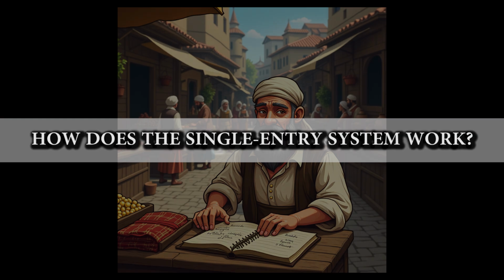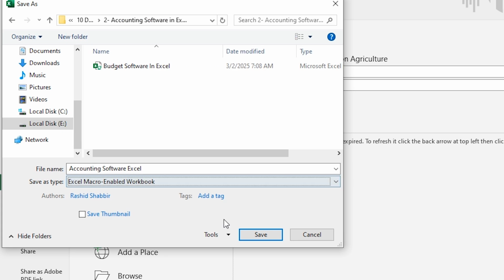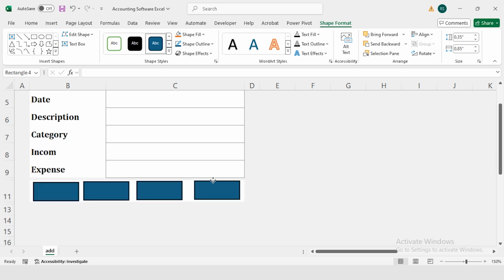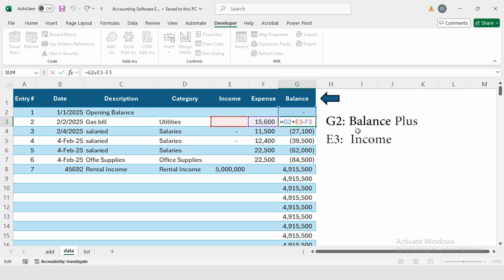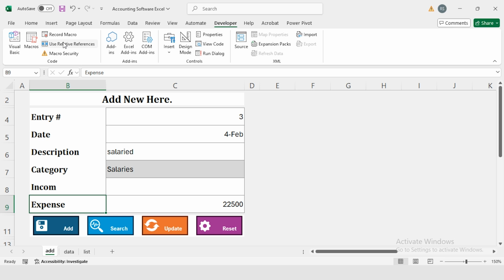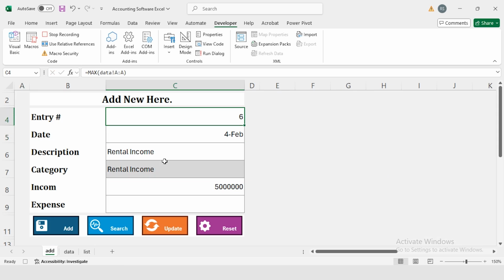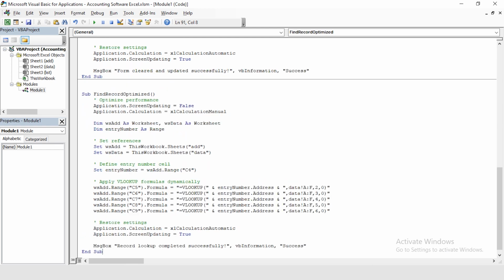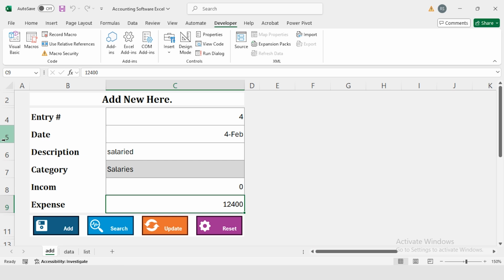Automate Bookkeeping in Excel with AI: ChatGPT & DeepSeek AI Integration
Discover the ultimate guide to building accounting software in Excel using AI tools like ChatGPT or DeepSeek AI. In this video, you'll learn how to:
🔒 Save Excel Macro Workbook: Secure your automated processes with a properly saved macro-enabled file.
📝 Make a User Form in Excel Sheet: Create a custom interface for effortless data entry.
💾 Automatically Save Data to a Database Sheet Using VBA Code: Implement VBA scripts that transfer form data seamlessly to your database sheet.
🧹 Clear Form Using VBA Code: Reset your user form efficiently with simple VBA commands.
🔄 Update Previous Entries in the User Form and Automatically Update in the Database: Learn how to modify and sync changes in real time.
🔍 Find Records in the Database: Utilize search functionalities within your Excel database to quickly locate specific data.
🗃️ Create a Database in an Excel Sheet: Set up a structured, easy-to-manage database directly in Excel.